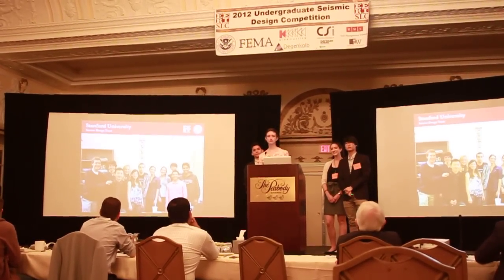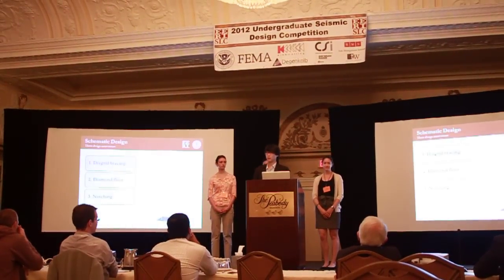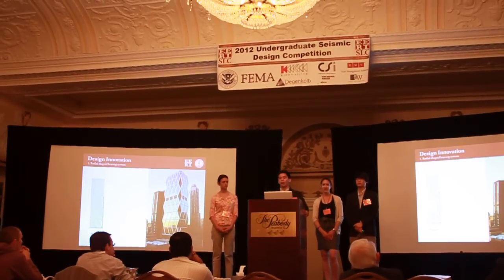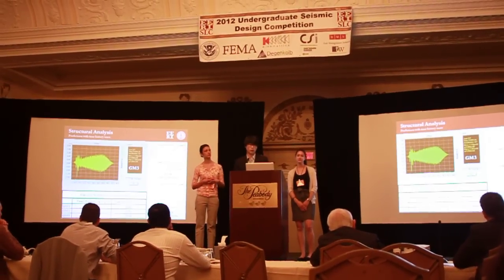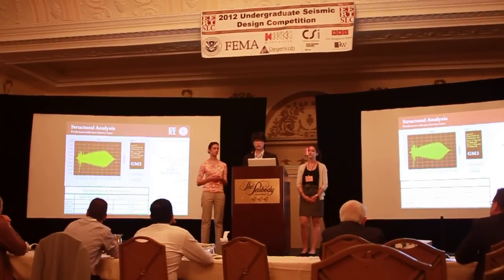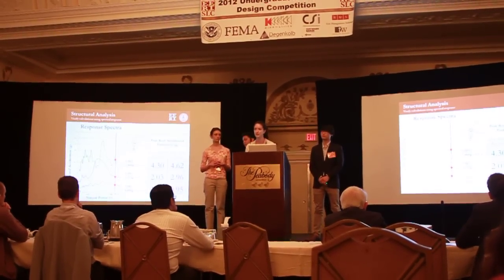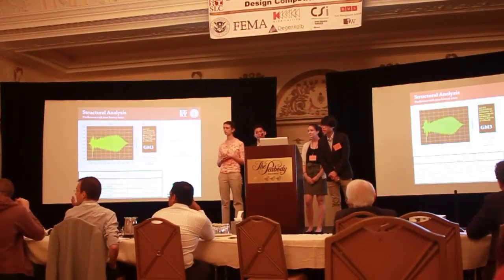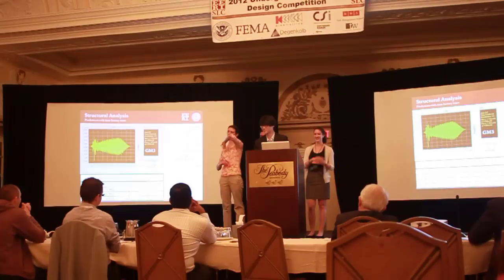Seismic Design Competition - Stanford University Final Presentation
Stanford's presentation on 4/11/12 at the Peabody Hotel in Memphis, Tennessee for the 9th Annual EERI Undergraduate Seismic Design Competition. Presenters: Annemarie Golz, Derek Ouyang, Julia Schubach, and Albert Alix.